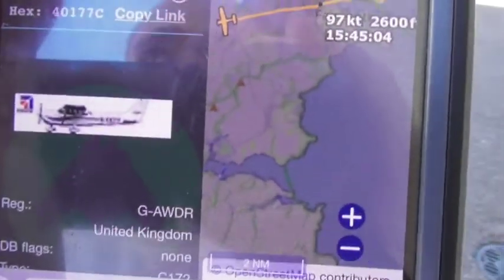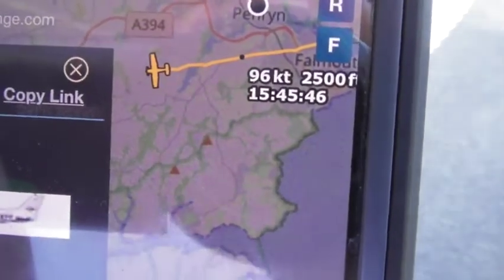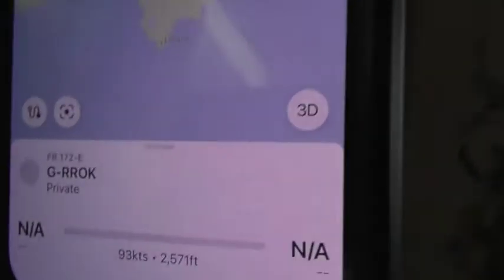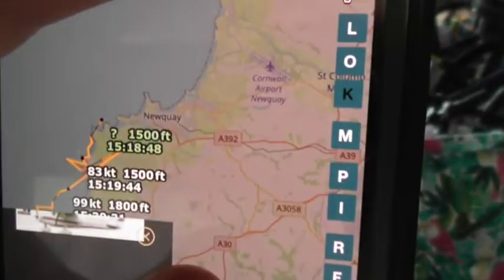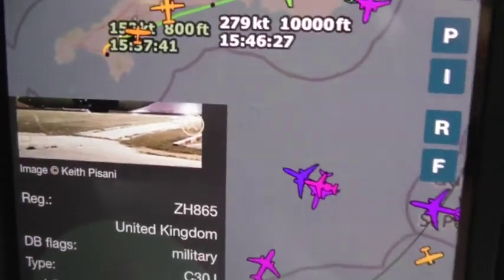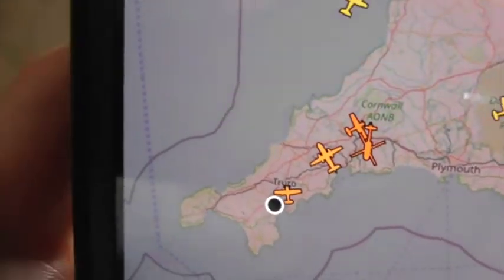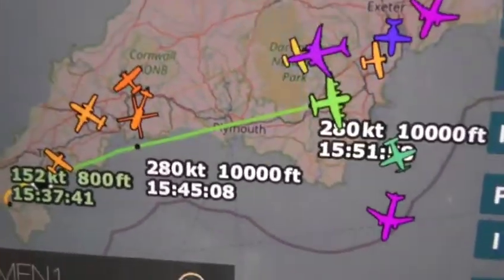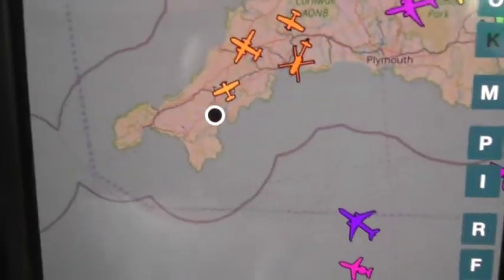Reims Cessna FR.172-E Rocket Skyhawk G-RROK & Reims Cessna F152 G-BHZH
Throwback video Thursday the 25th of August 2022